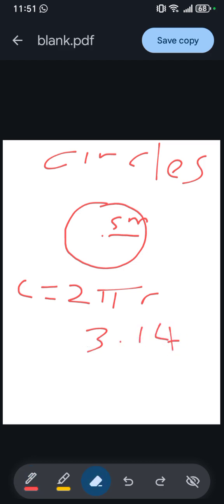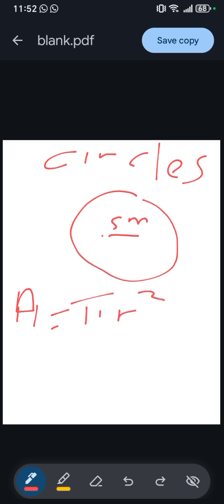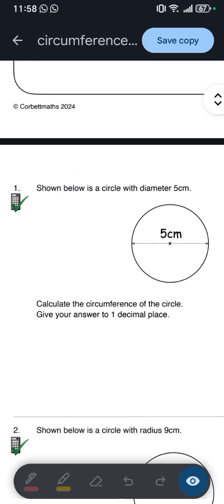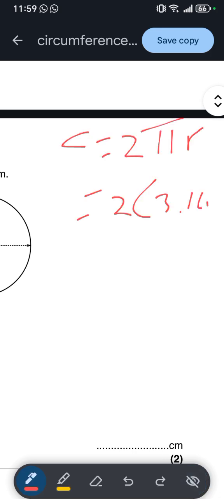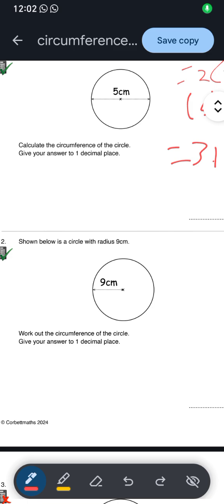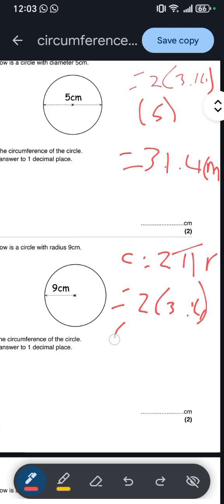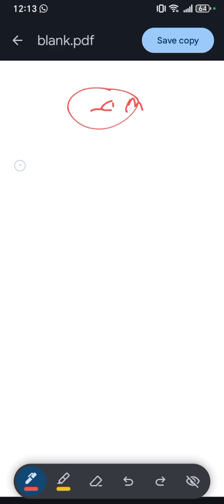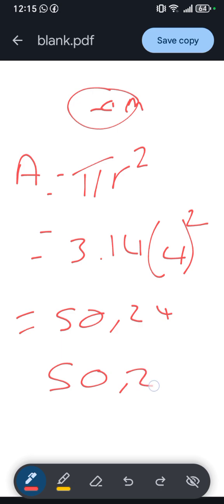Circles pt1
to calculate the area and the circumference of a circle